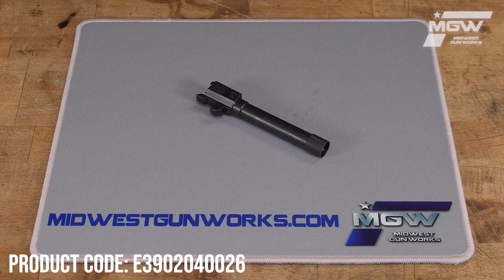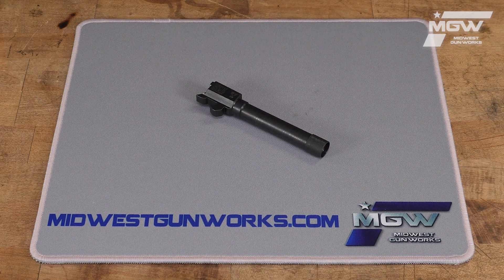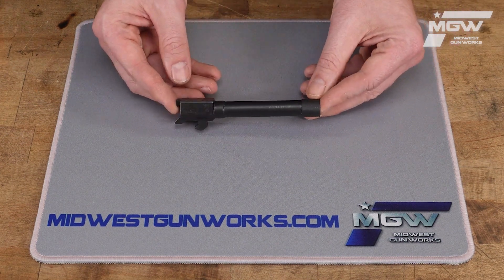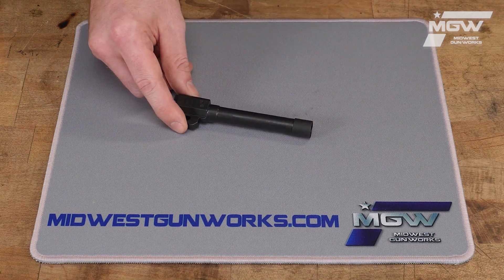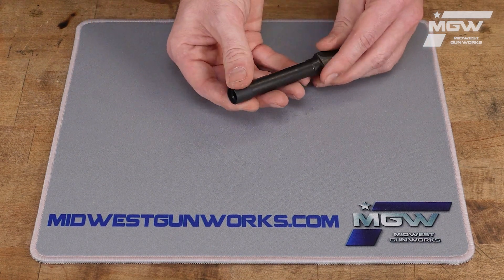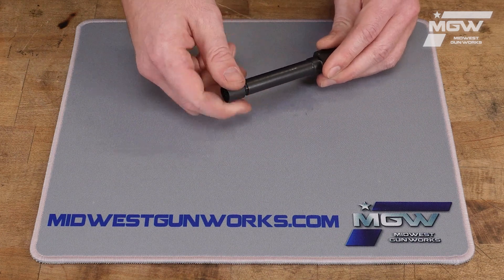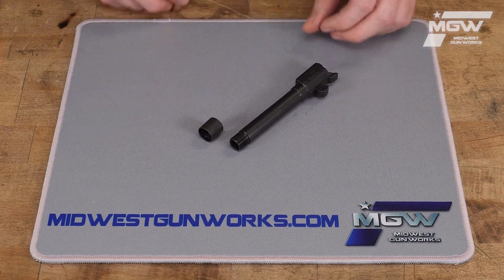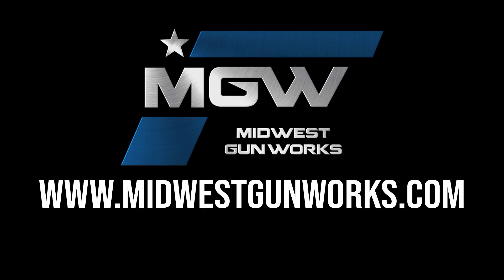Steyr M9-A2 9mm Threaded Barrel, 1/2-28 RH - E3902040026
Take a quick look at the Steyr M9-A2 9mm Threaded Barrel, 1/2-28 RH - E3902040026